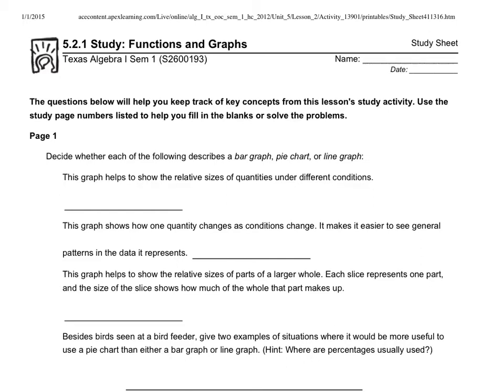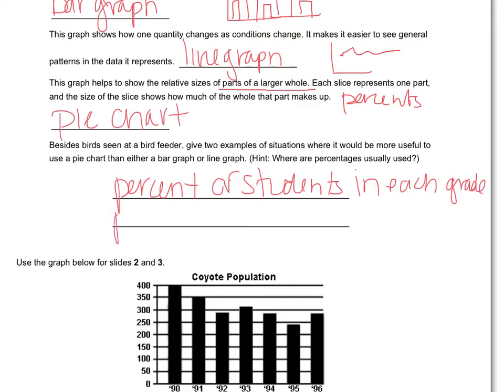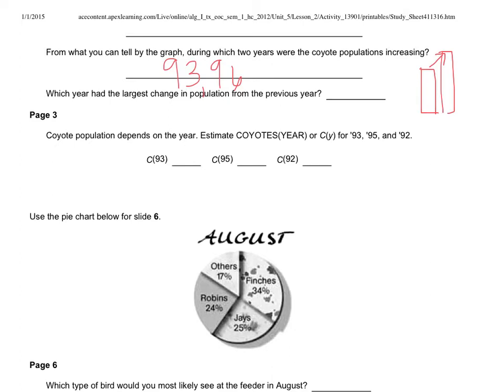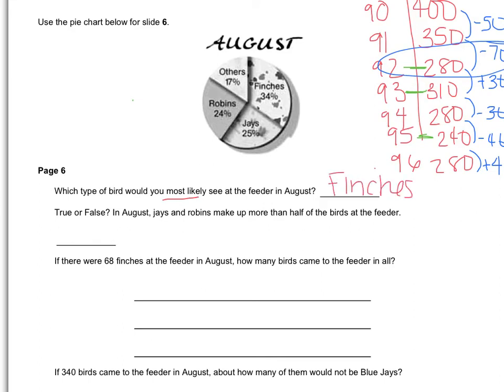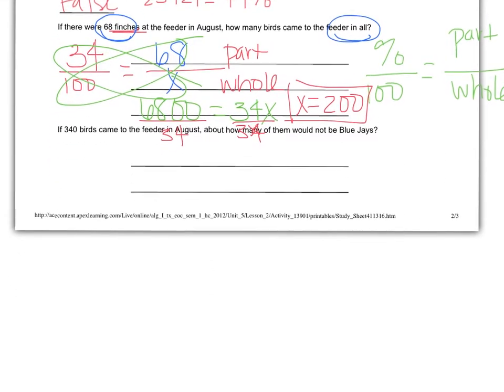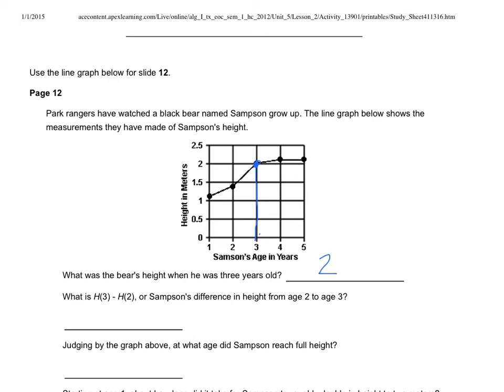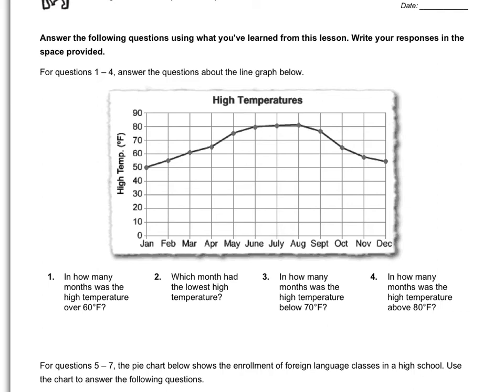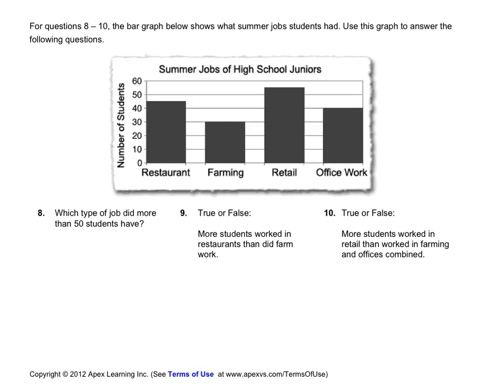5.2.1 - Functions and Graphs